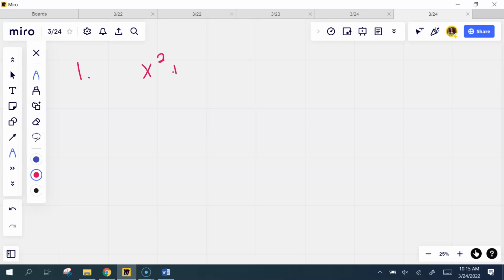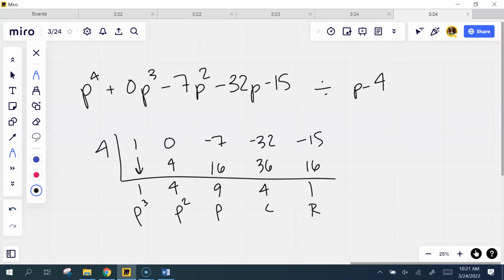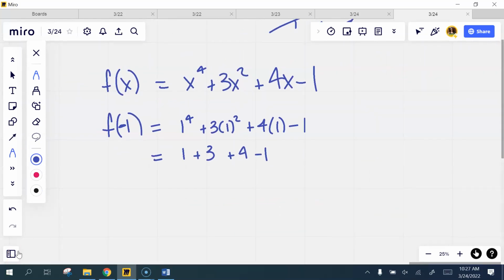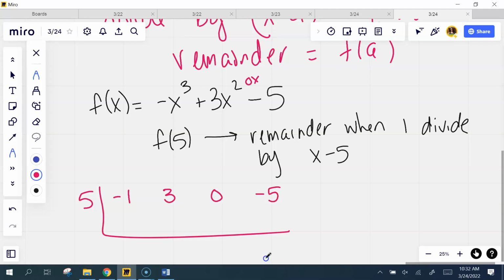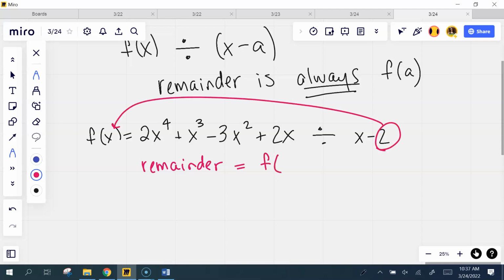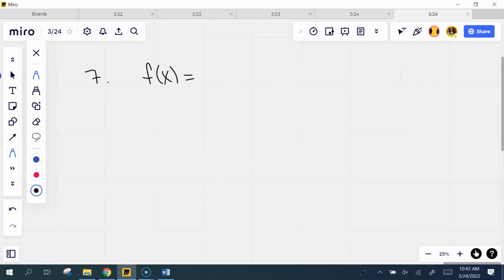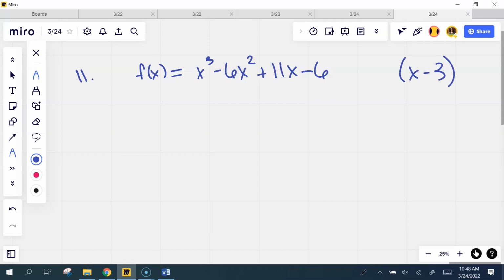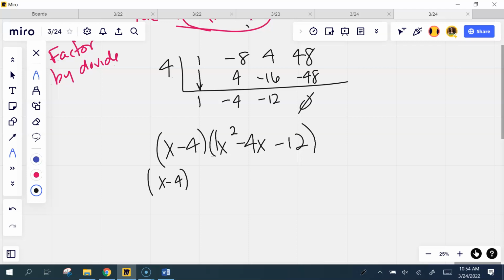Factor and Remainder Thms